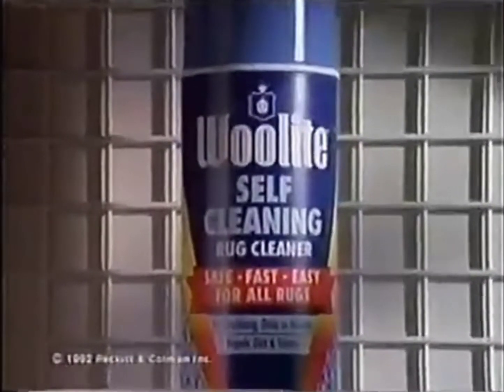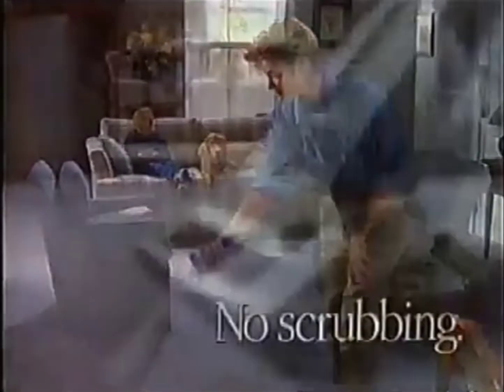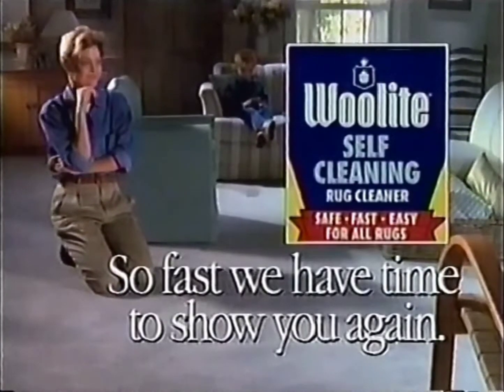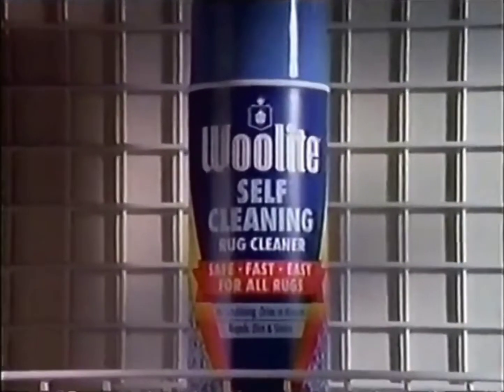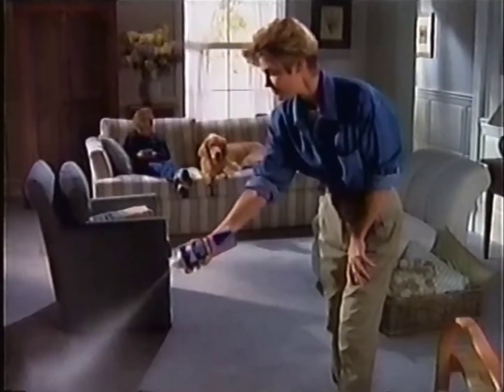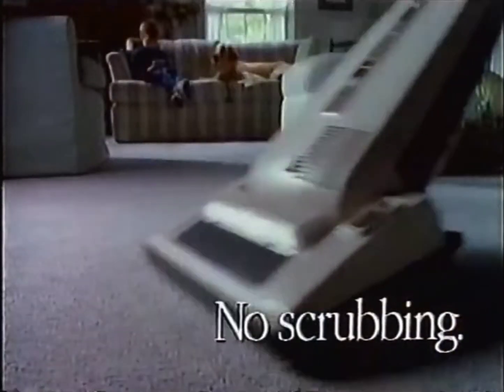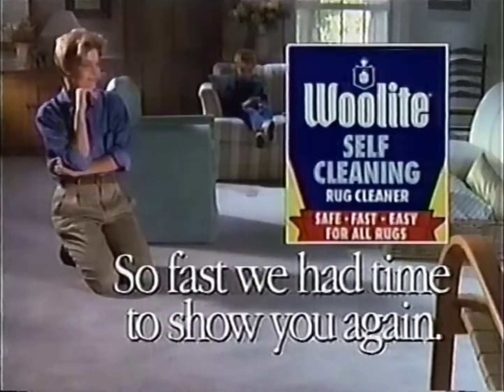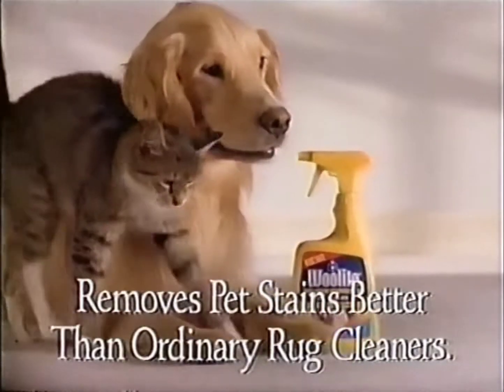Woolite Self Cleaning Rug Cleaner Commercial 1991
This is Woolite Self Cleaning Rug Cleaner's commercial from 1991 and it was featured Woolite Pet Stain Eliminator Rug Cleaner in this commercial as well and was originally broadcast on WPIX channel 11 in New York City, NY on February 15, 1992